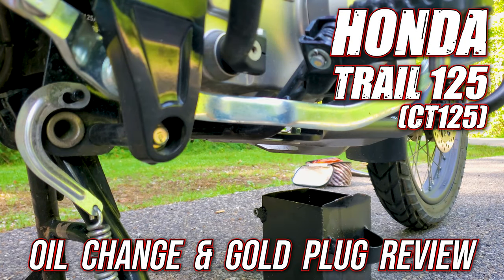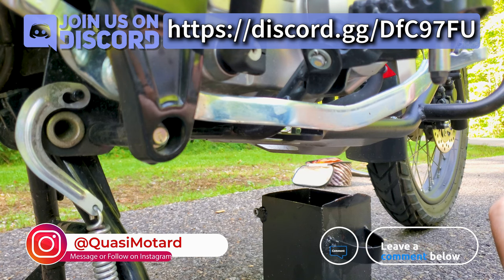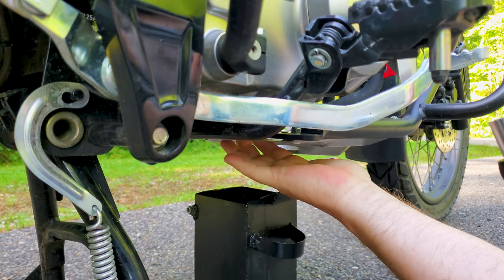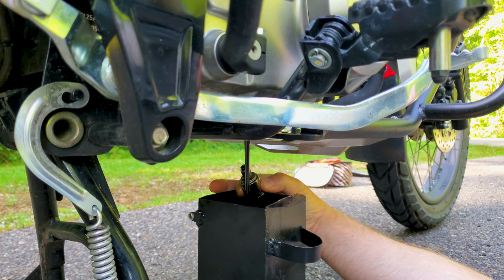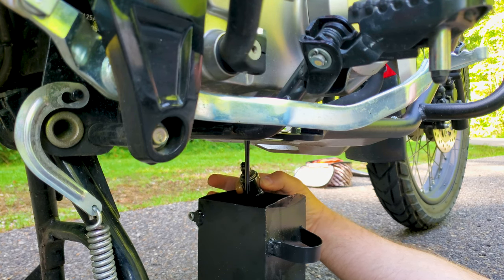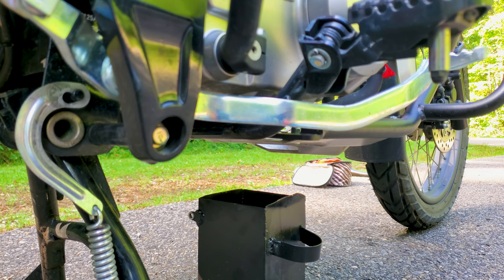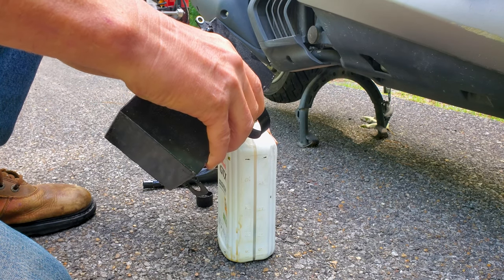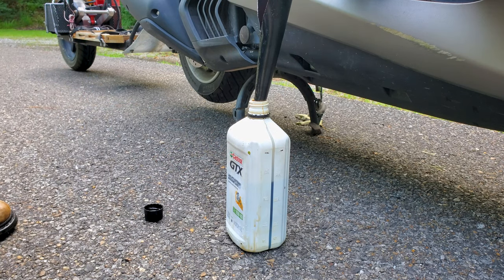2021 Honda Trail 125 (CT125) Oil Change & Gold Plug MP-01 Review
I ran my little CT125 long and hard yesterday to reach Pelham, Alabama, so it's time for another oil change.  I wrung out the CT's little 125cc lung for 727 miles at wide-open throttle, and it consumed 250-300mL of oil during that 17-hour endurance test.  So, I decided to give the little CT a quick blood transfusion today!

Mobil 1 Racing 4T 10W-40 (6 pack)

Episode links in this series:
Day 1 (727-mile minimoto marathon ride!)
Day 2 (morning oil change in the park)
Day 2 (visiting the Barber complex)
Days 4-5 (riding home, road hazard ending)

The @goldplug   MP-01 magnetic drain bolt caught a LOT of ferrous sludge and abrasive particles in the sump during 1200 miles of use.  Remember that these engines do NOT have oil filters, so these magnetic plugs are cheap insurance to keep the oil clean and the engine healthy!

I refilled the CT125 with @OfficialMobil1  Racing 4T 10W-40 full-synthetic oil.  This is the same oil that Adrian and I used in our Super Cubs during our return trip on the Scooter Cannonball Run.  We noticed that our oil consumption virtually stopped after changing from Castrol 4T over to the Mobil 1 4T.  We'll see how the little CT125 likes it over the next few thousand miles.  😉👍

Time indexes:
0:00 Why am I changing my oil on the road in Pelham, Alabama?
2:01 Close look at the Gold Plug MP-01 with all of its captive metallic crud!
4:20 Recycling the old oil, verifying how low the oil was before the change
5:11 Refilling the crankcase with 825mL of Mobil 1 4T 10W-40
6:23 Checking the oil level

2021 Honda Trail 125 ABS
2021 Honda Trail 125
Honda CT125
Honda Hunter Cub
Mobil 1 oil
motorcycle maintenance
road trip
goldplug mp 01